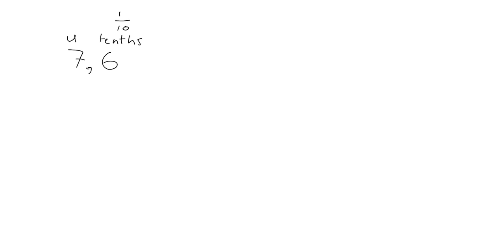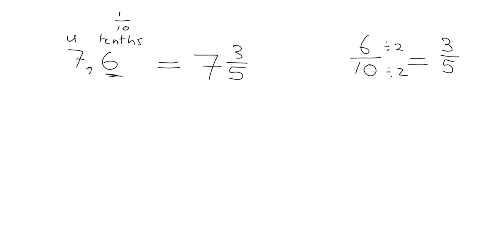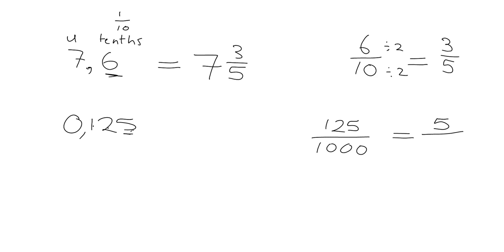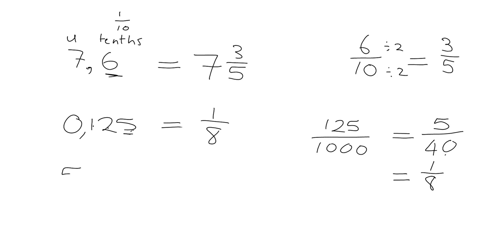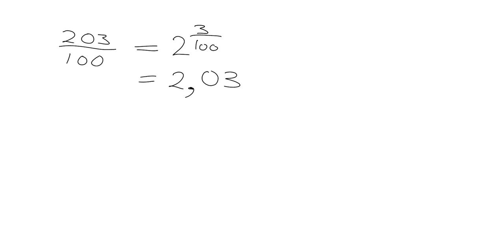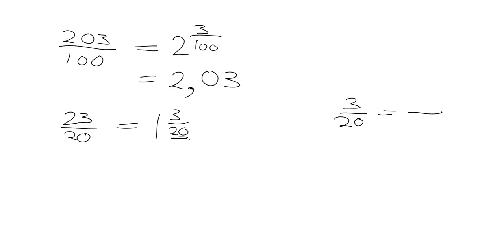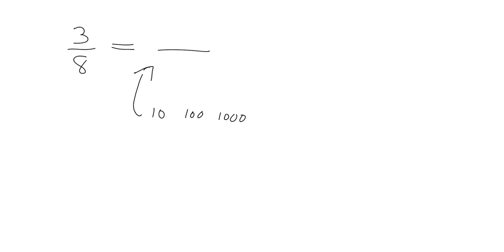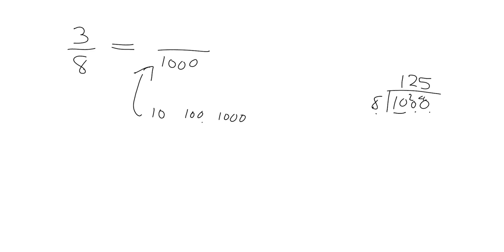Decimals 7.2: Decimals to fractions, fractions to decimals